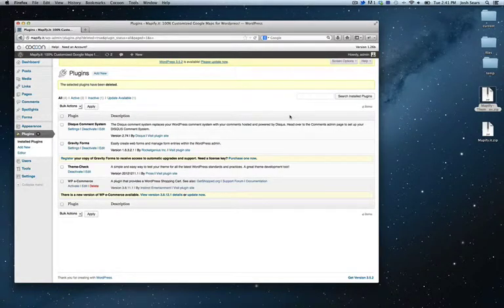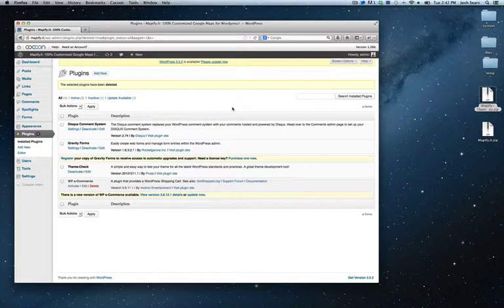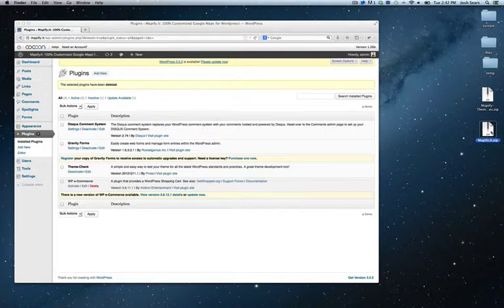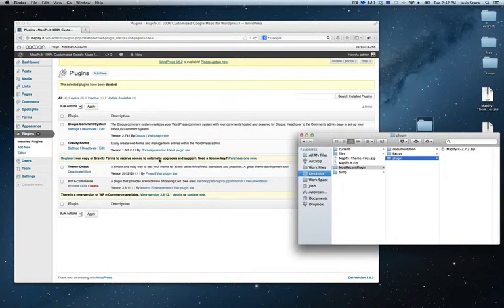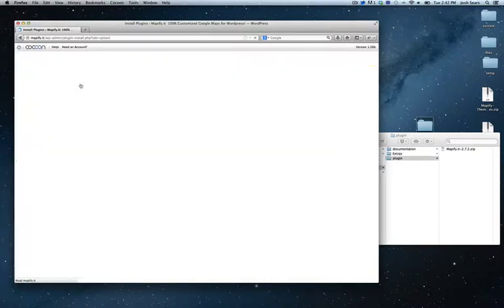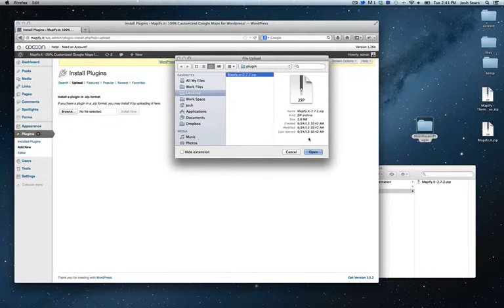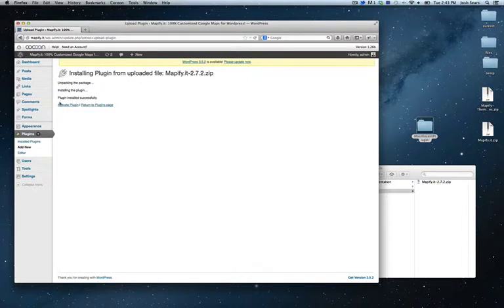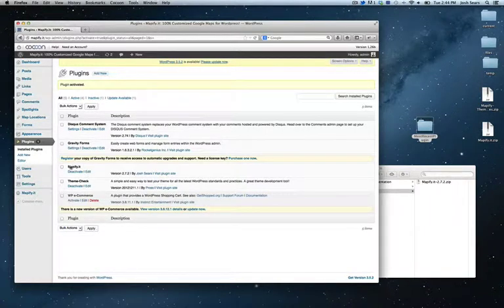Mapify.it: Installation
Tutorial on installing Mapify.it